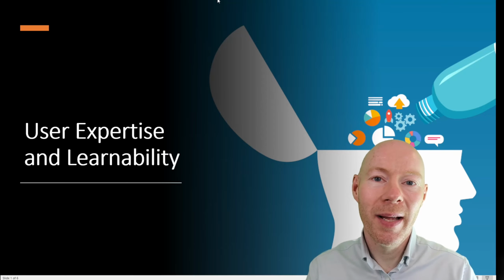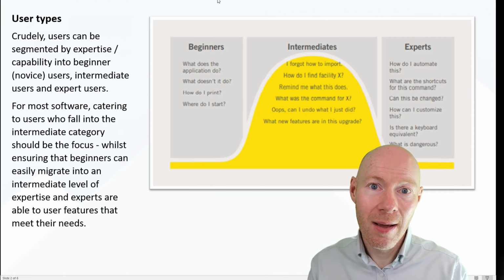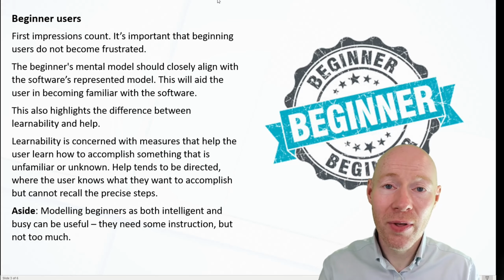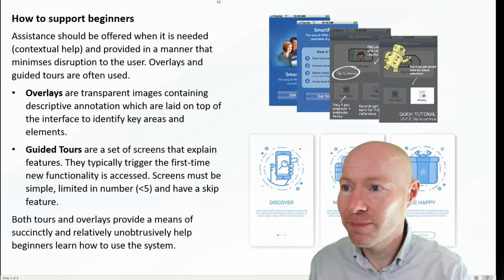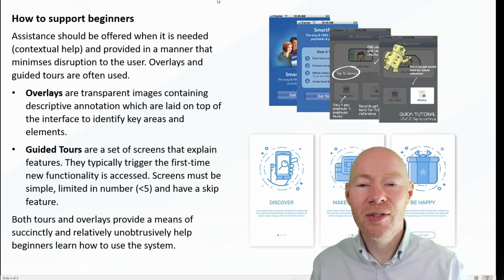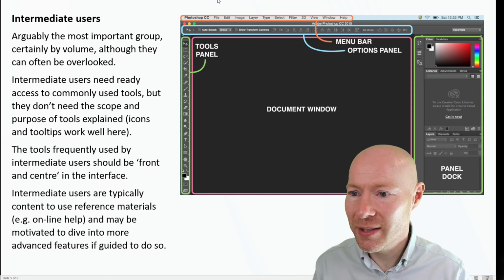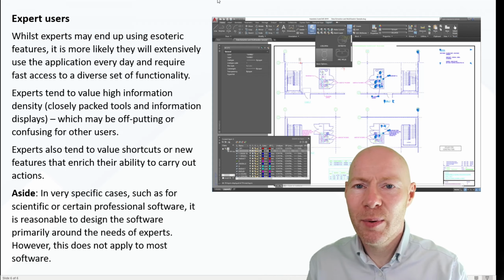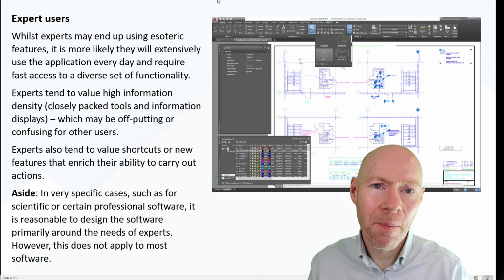3.7. Thinking about users - User Expertise (User Experience Design)